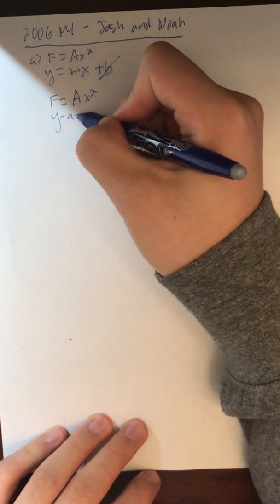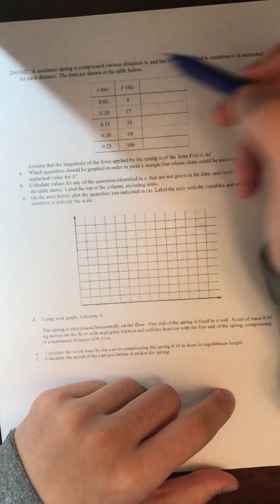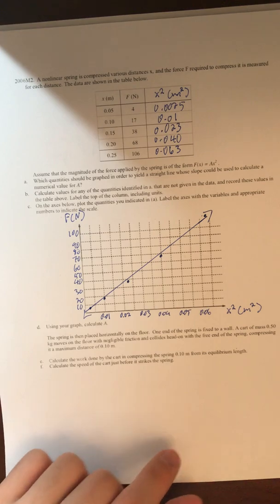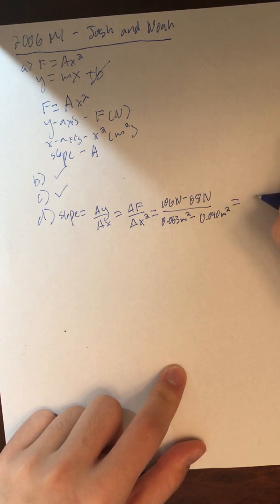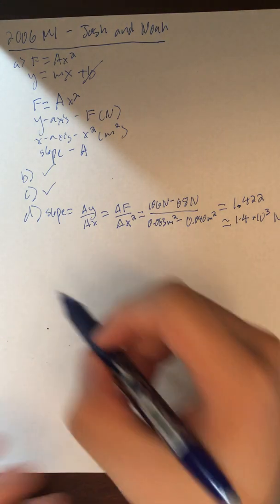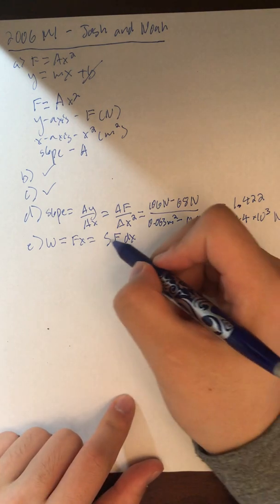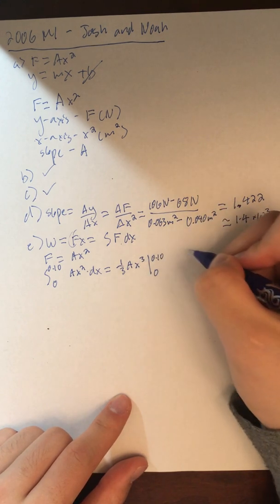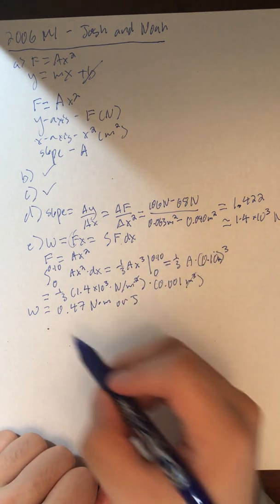AP Physics 2006 M1 Solution by Josh Guo and Noah Bay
Note: from around 8:07-8:18 I say Newton PER meter (N/m), when in reality, the correct unit is Newton meter (N*m), which I do write on the page, but I just say the wrong unit out loud.